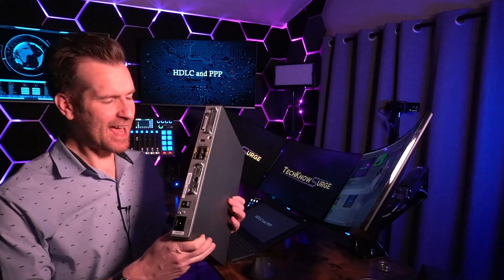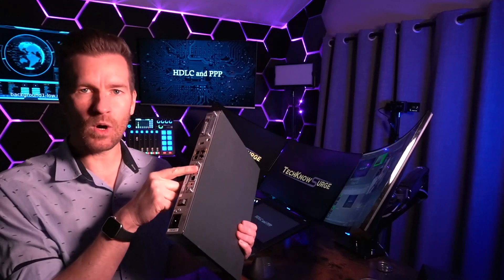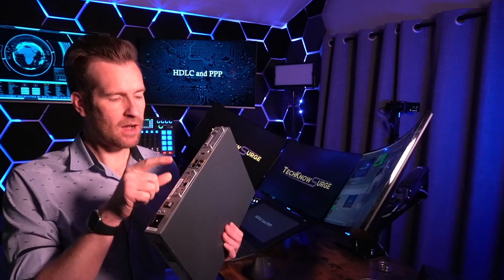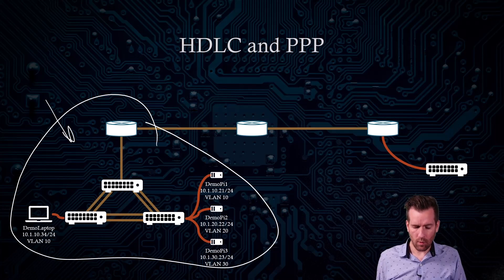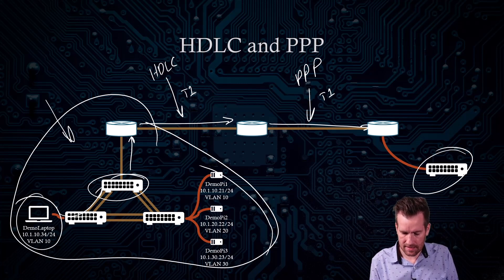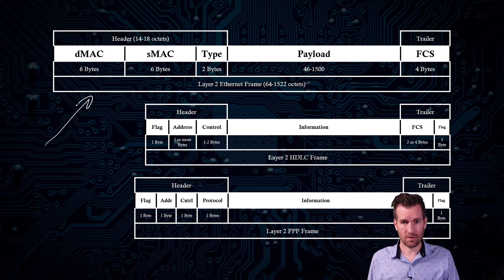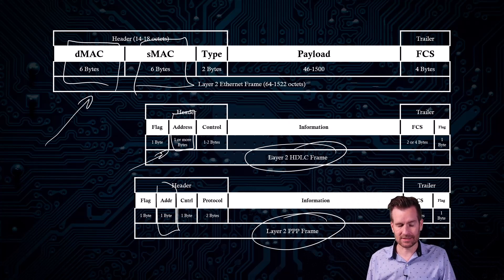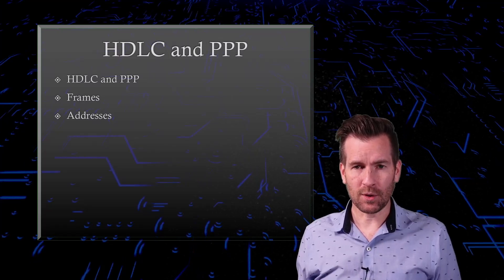CCNA WANs 2-1: HDLC and PPP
🌐 HDLC and PPP: To establish connections between routers, we'll be configuring HDLC (High-Level Data Link Control) and PPP (Point-to-Point Protocol) at Layer 2. These protocols allow for efficient data transmission over WAN links.

🔍 Comparison with Ethernet: Before diving into configuration, let's compare HDLC and PPP with Ethernet, a protocol we're more familiar with. While Ethernet operates at both Layer 1 and 2, HDLC and PPP operate solely at Layer 2. Ethernet frames contain destination and source MAC addresses, while HDLC and PPP frames only have a destination address, making them simpler.

🖥️ Topology Setup: In our setup, we have routers, switches, and a demo laptop interconnected. We'll establish T1 connections between routers and configure HDLC on one link and PPP on another. Data will flow from the laptop to the router, across the HDLC and PPP links, and into another Ethernet network.

📦 Frame Differences: Comparing Ethernet frames with HDLC and PPP frames, we notice differences in header size and content. Ethernet frames contain destination and source MAC addresses, whereas HDLC and PPP frames only have a destination address. Additionally, Ethernet frames have a larger header and may vary in size due to MAC addresses, while HDLC and PPP frames have simpler headers.

We're about to get hands-on with configuring these protocols for efficient WAN connectivity. Cisco1841 WANConfiguration 🚀🔌